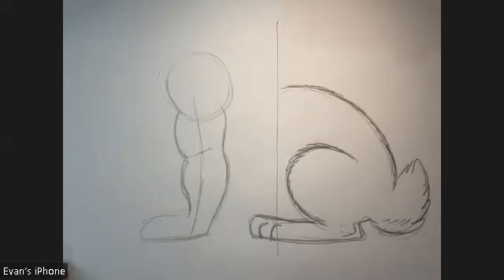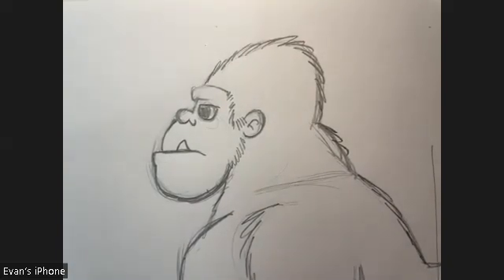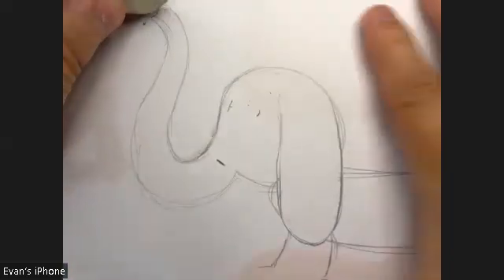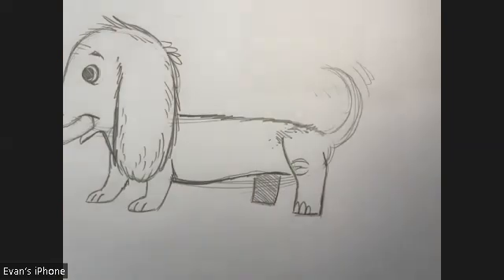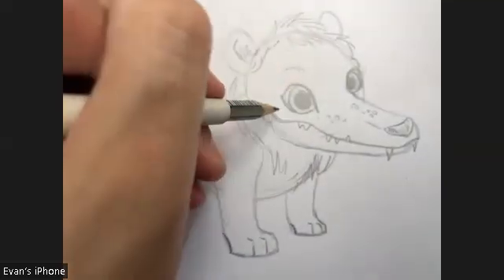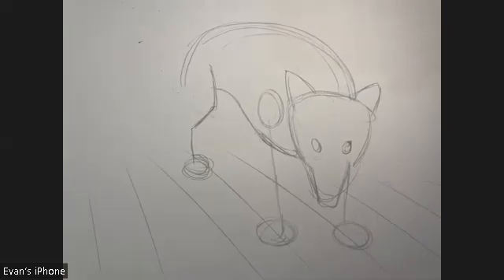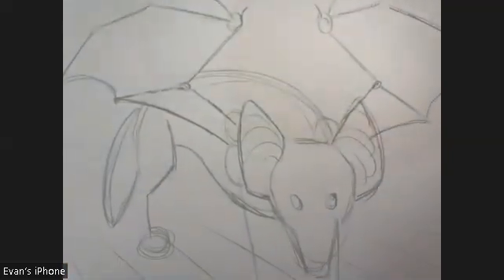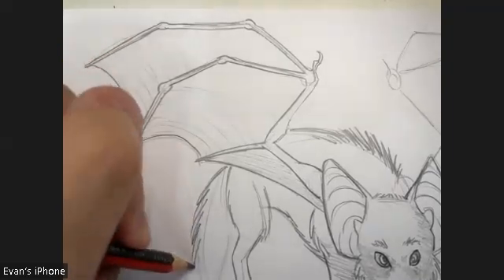Lesson 6 - 08 March 2022